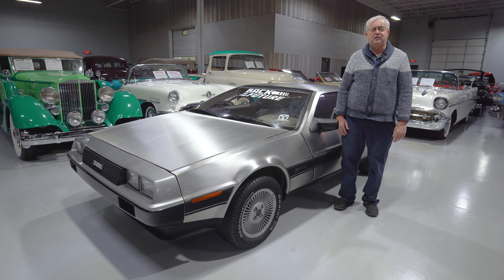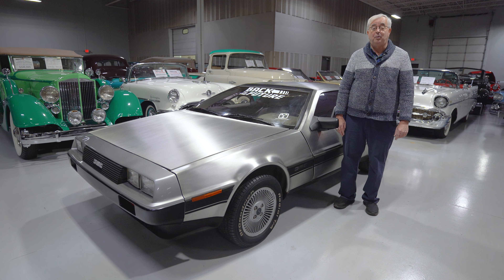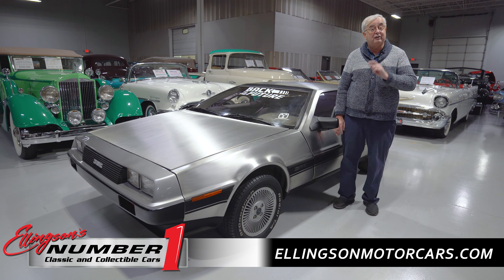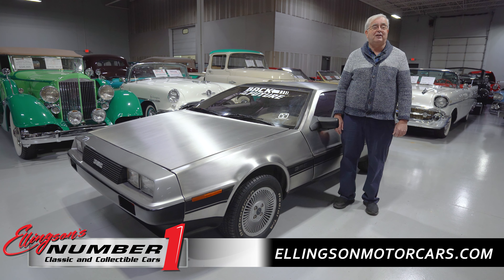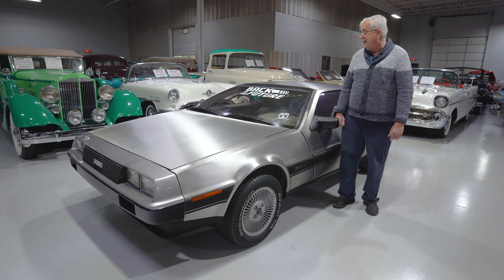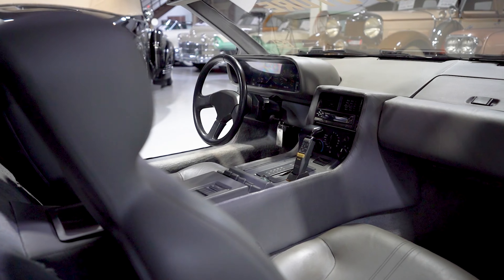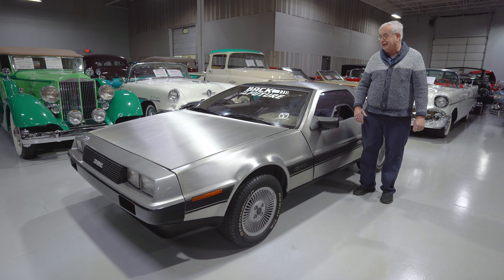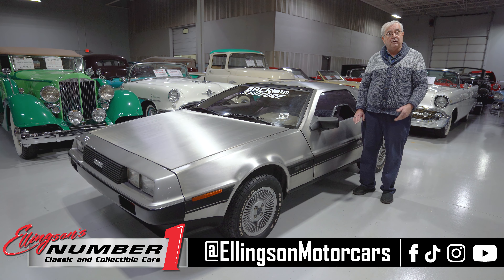1981 DeLorean DMC-12 at Ellingson Motorcars in Rogers, MN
This 1981 DeLorean DMC-12 is a nicely preserved gullwing coupe that is ready to bring you Back to the Future! John DeLorean's namesake automobile is, like the man himself, a true icon across all generations. Younger folks might not be aware that Mr. DeLorean is considered the godfather of the American muscle car, when he and his team of engineers at the Pontiac Motor Division of General Motors devised the Pontiac GTO. Eventually DeLorean left General Motors to start his own company, the John Z. DeLorean Corporation and its subsidiary DeLorean Motor Company (DMC). DeLorean's goal in the new venture was to "build a car with a useful life of more than just a few years." By July 1975, DMC had a non-running prototype and then got it running in October 1976, which was an awfully quick turnaround for a new automotive startup. Ultimately, the first DMC-12 cars were sold in 1981 and deliver in 1981. However, critics lamented the DMC-12 coupes' underpowered drivetrains and idiosyncratic features and the cars were deemed a flop after merely 2 years of production. In the years that followed, the John Z. DeLorean Corporation and the DeLorean Motor Company underwent an incredibly spectacular downfall. Nonetheless, the DeLorean DMC-12 with its futuristic design, and with some help from the Back to the Future movie franchise, would become an icon. Powering this '81 DeLorean is a rear mounted 2.85 Liter V6 engine fed by a Bosch K-Jetronic Fuel Injection system and mated to an automatic transmission. It also has power steering and power disc brakes. This '81 DeLorean rides on a set of raised letter radial tires mounted on a set of 4-lug cast light-alloy finned wheels, which provides for a great looking and smooth riding 80s classic car. Like all DeLoreans, it's finished in the iconic stainless steel panels that completes the exterior look of the car. The interior of this 1981 DeLorean DMC-12 is loaded! The front bucket seats are upholstered in Gray Leather and are power adjustable. The black leather wrapped steering wheel appears to be in great shape as well. The padded dash, gray carpeting, and door panels backing the gullwing doors all retain a nice stock appearance and have been nicely preserved. Both power windows are operated using center console mounted switches and work great. You'll be able to stay cool even on the hottest summer days since this Delorean is equipped with factory air conditioning. The instrument cluster is outfitted with an 85MPH speedometer, 8,000 RPM tachometer, temperature gauge, volt gauge, oil pressure gauge, and fuel gauge, along with several indicator lights.

** This classic has been SOLD.

0:00 - Video Start
6:42 - Cold Start
7:21 - Virtual Walkaround

About Ellingson Motorcars:
Ellingson's Number 1 Classic and Collectible Cars is a top collectible classic car dealer in the Midwest. Our indoor showroom houses over 90 beautiful classic cars, trucks and motorcycles for sale ranging from pre-war antiques to American muscle cars to today’s modern automobiles. Our knowledgeable and friendly staff is always eager to help you find your perfect dream car. We also offer a full service repair facility with the knowledge and expertise to work on most any mechanical issues. Make Ellingson's the Number 1 place to call when it comes to buying, consigning, selling, or servicing your collectible classic automobile or truck.

▶ Sea Foam Cleaner and Lube
▶ Seafoam Trans Tune